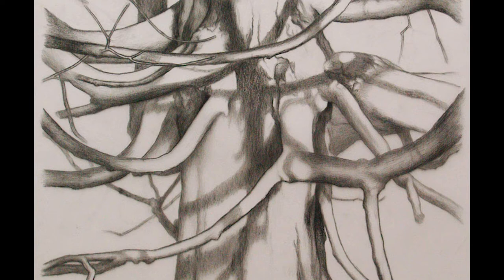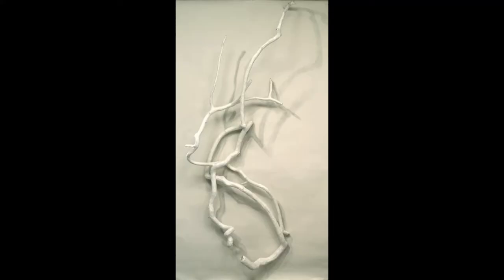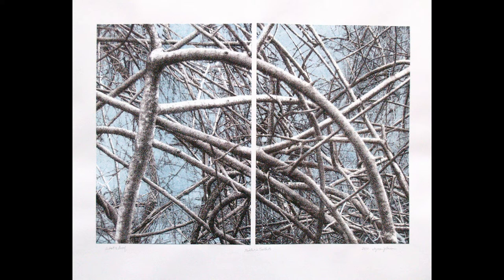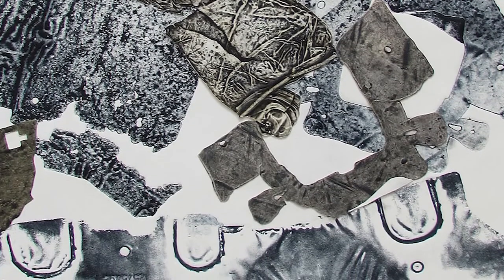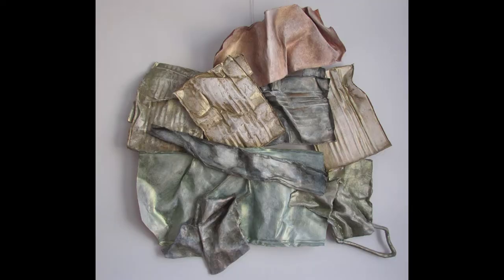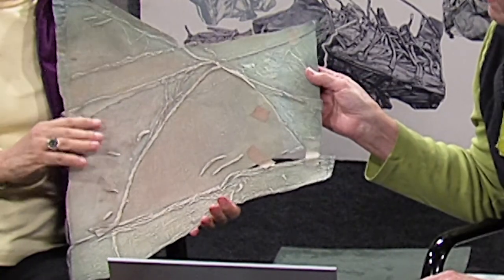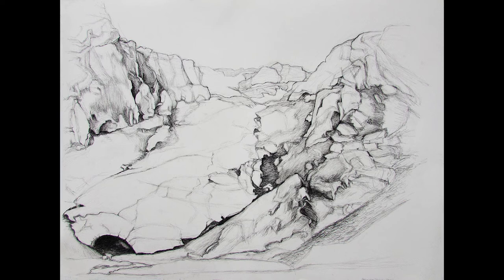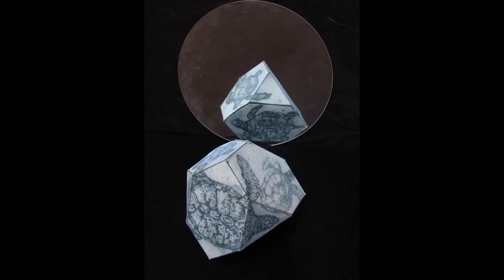Arts & Ideas #98 Lynne Johnson Artist & Educator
Lynne is a multi-media artist and art teacher. She creates fabulous paper works and three dimensional work. Filmed at the Shrewsbury Media Connection studio in February, 2018.